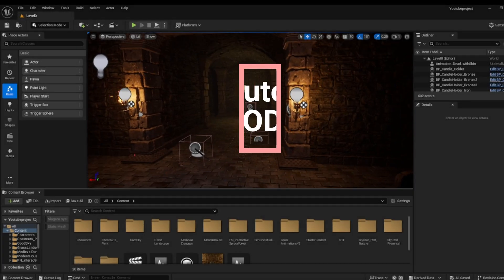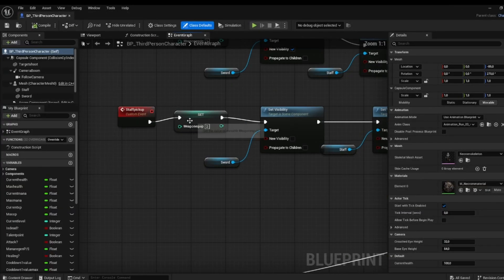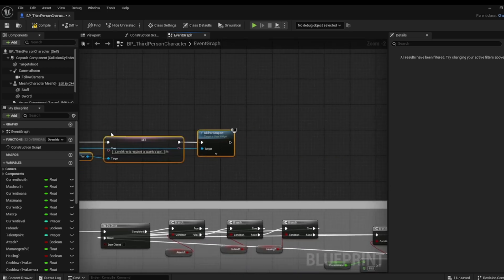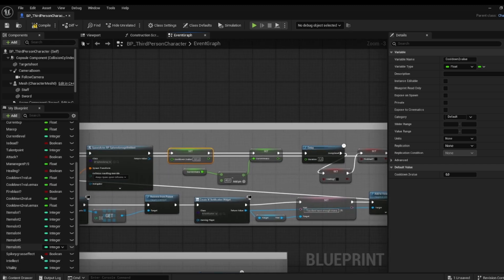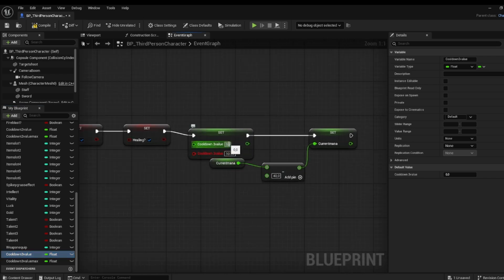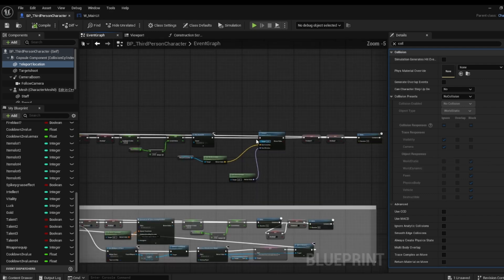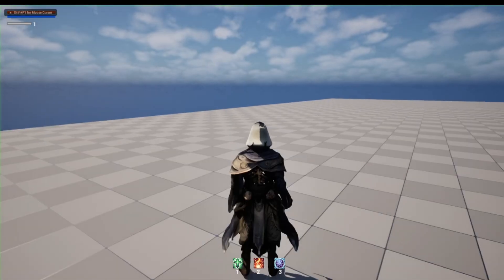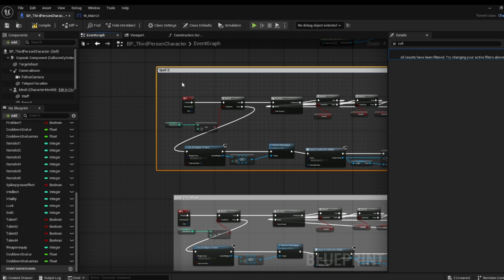How to make a teleportation System in Unreal Engine 5 - Unreal Engine 5 Full RPG Tutorial #13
🚀 Unreal Engine 5 - Full RPG Tutorial #13 | How to Make a Teleportation System 🌟

In this episode of our Unreal Engine 5 RPG Tutorial Series, we’re diving into creating a fully functional teleportation system! Whether you're working on an open-world RPG, a fast-paced action game, or a mystical fantasy adventure, teleportation mechanics can add depth and excitement to your gameplay.

🔥 What You’ll Learn:
✅ Setting up teleportation zones & triggers
✅ Creating smooth teleport effects (VFX & SFX)
✅ Implementing instant & location-based teleportation
✅ Handling player movement & animations
✅ Optimizing performance for seamless transitions

Perfect for beginners and advanced developers, this tutorial will walk you through everything step by step using Blueprints and C++ in UE5.